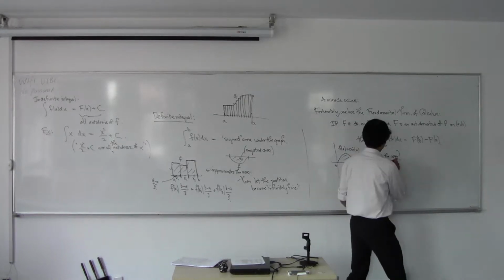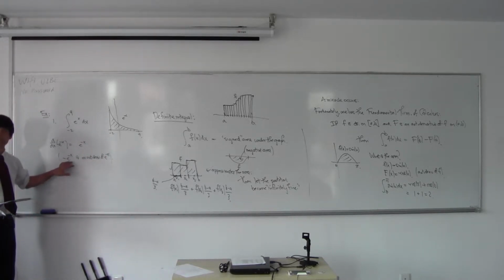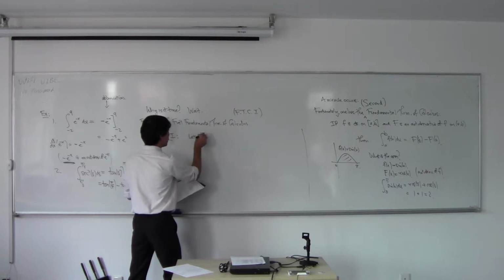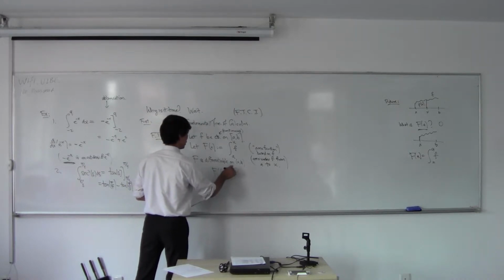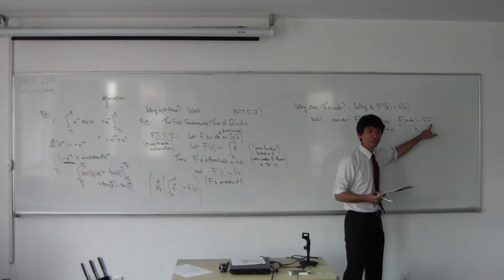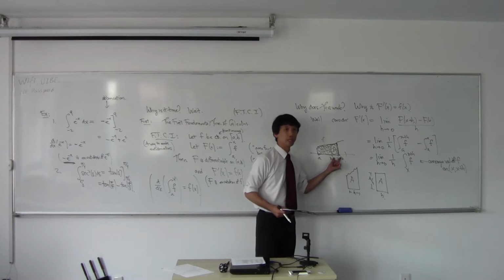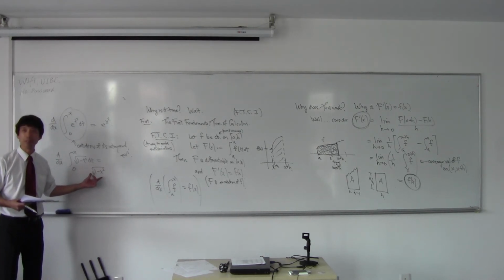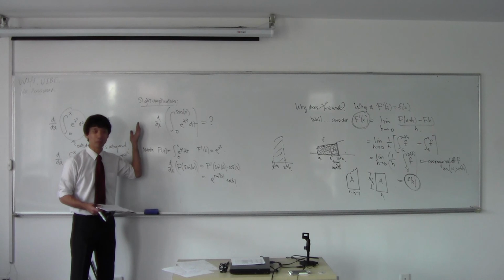Math 120 Calculus II 060115c: Calculus I review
Calculus I review: Extreme Value Theorem, derivative, rules of differentiation, Mean Value Theorem, antiderivative, indefinite integral, definite integral, Fundamental Theorems of Calculus, examples.